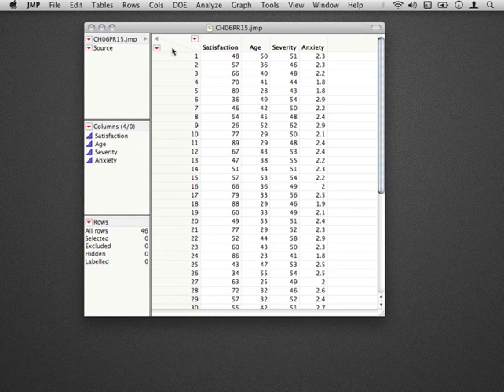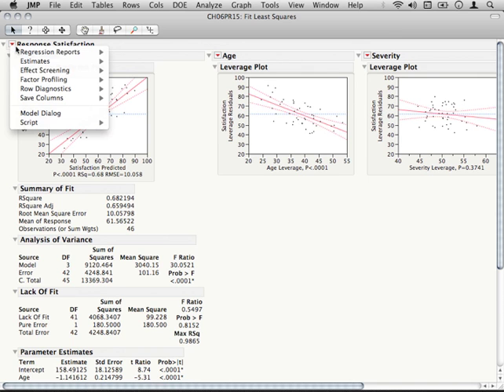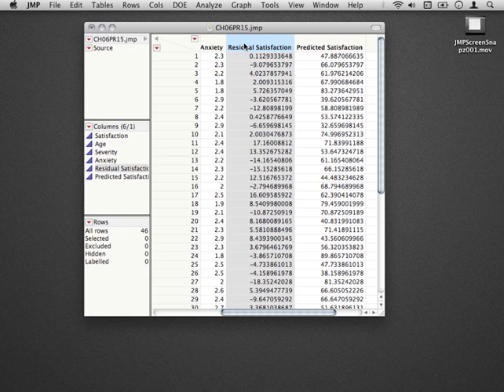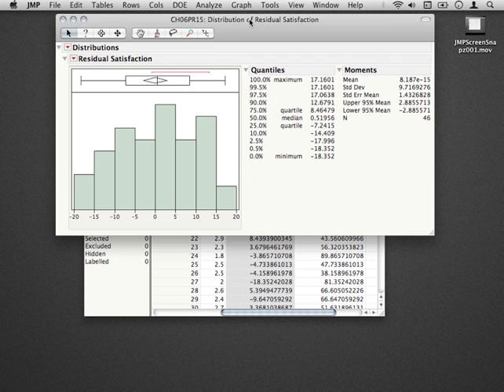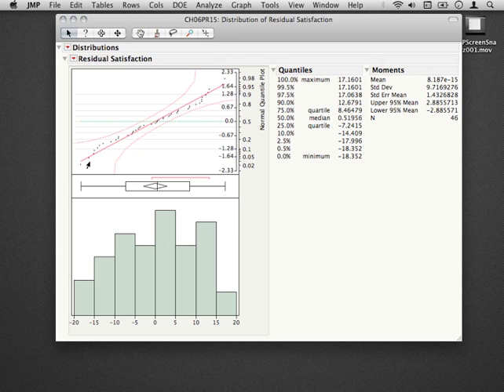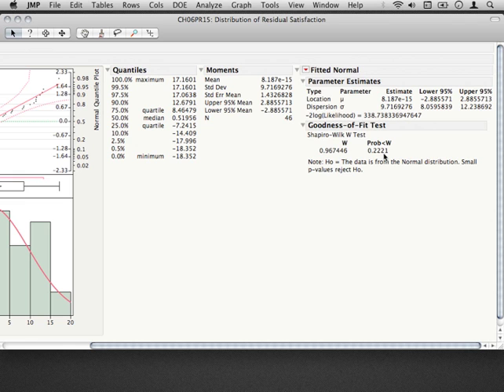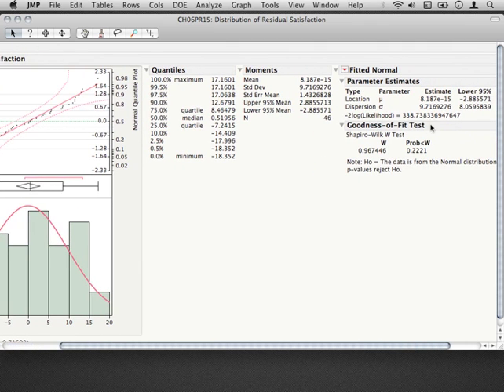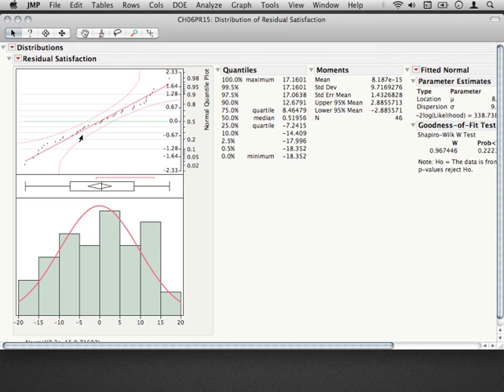Regression Diagnostics using JMP - Normality of Error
If you are at a university other than UCSD and have found this or any of my other videos to be useful, please do me a favor and send me a note at indicating your university affiliation and which videos you've found useful.

Thank you!  - Dr. Julian Parris